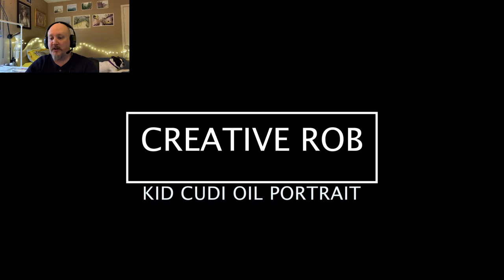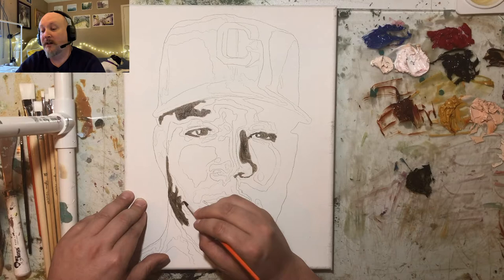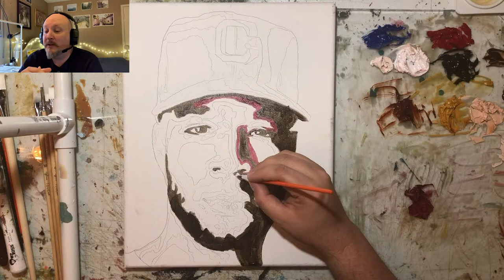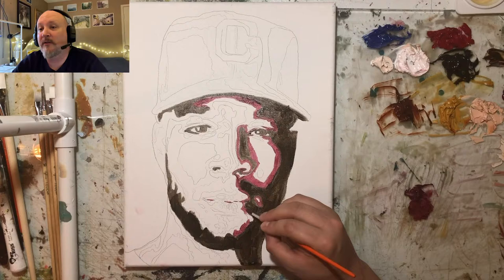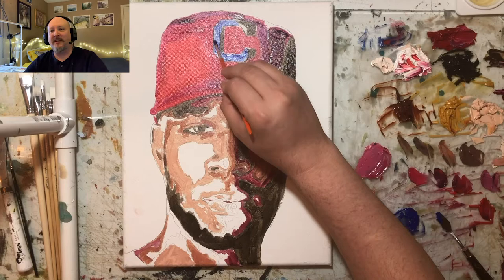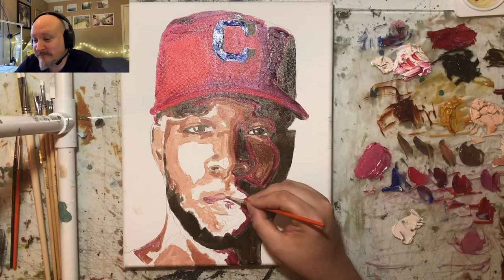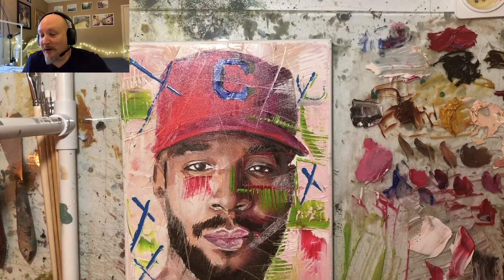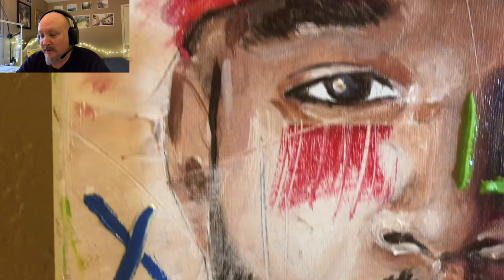Oil Painting Portrait Tutorial of Kid Cudi, "The Lonely Stoner". Oil Painting Process. Hip Hop Art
Hello Everybody,
This is a time lapse video of me painting a portrait of Hip Hop Artist Kid Cudi. I will take you on a step by step demo and share tips and tricks on oil painting. I talk about how I break down the painting before I paint, and sketch it out on the canvas in such a way so that it's easier for me to get straight to work and not feel overwhelmed by all the colors.

Be safe out there, and practice social distancing...create some artwork!
RobJr

Huion Artist Glove for Drawing Tablet
Apple Pencil
iPad Air 3
Liquin Impasto